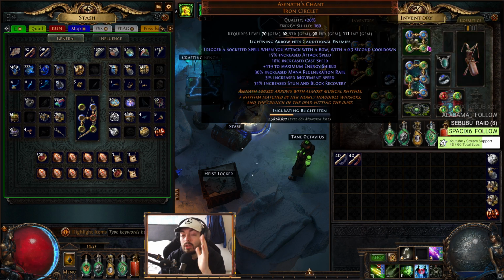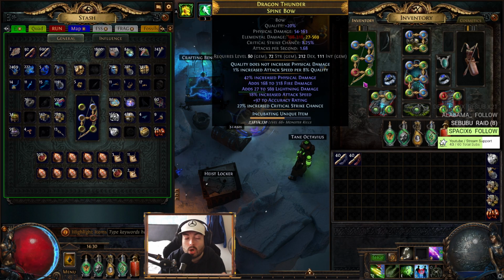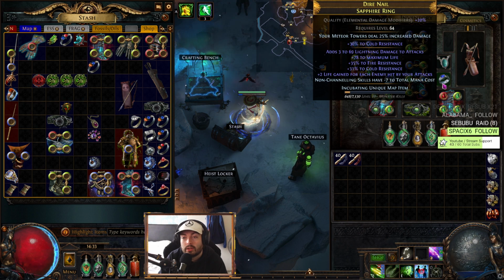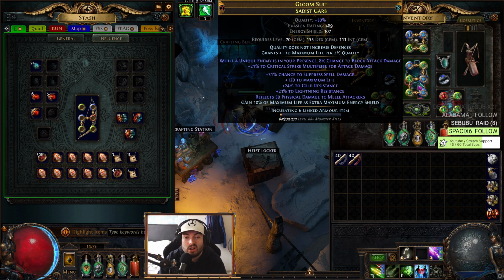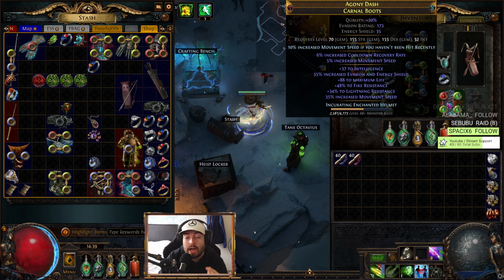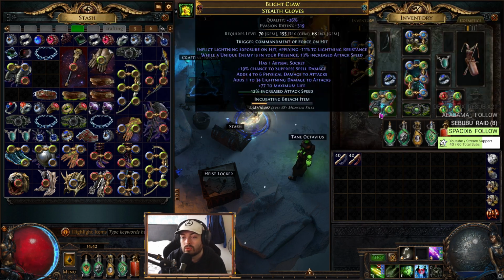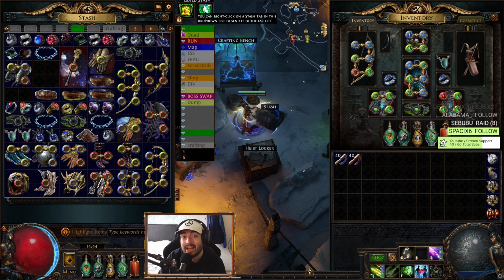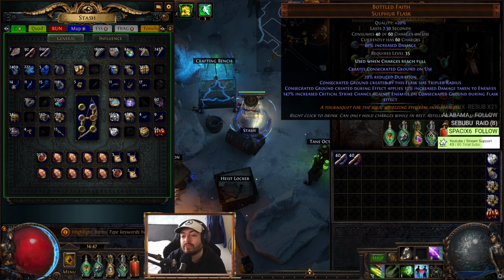Path of Exile 3.17 Lightning Arrow Gear + How to Craft it!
(Second YT Channel,Tiktok, Twitter, Insta, Discord)

POB (not mine one I found but is kind of similar)